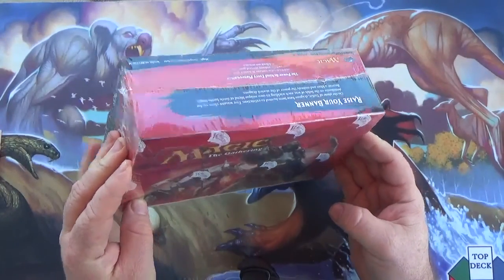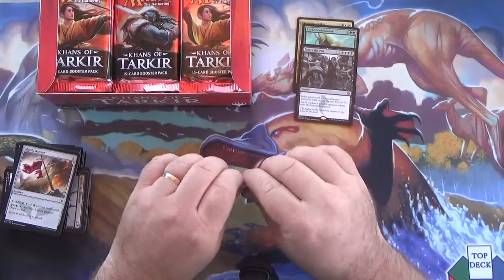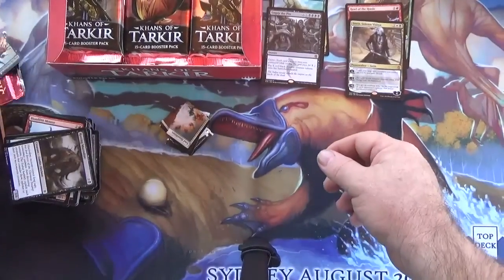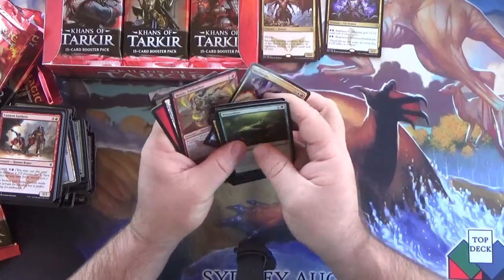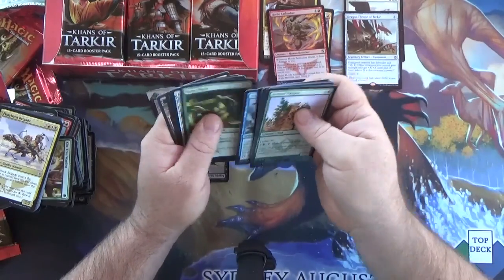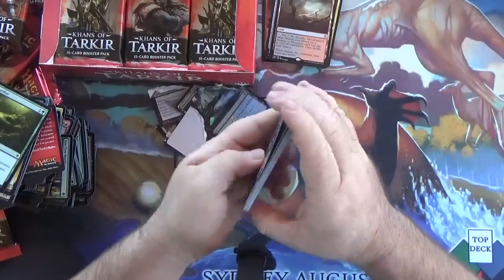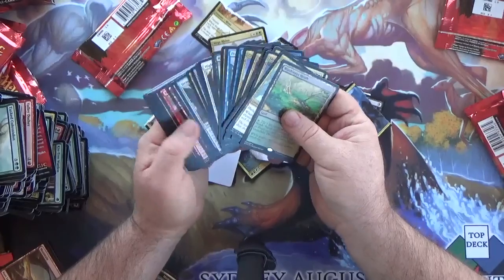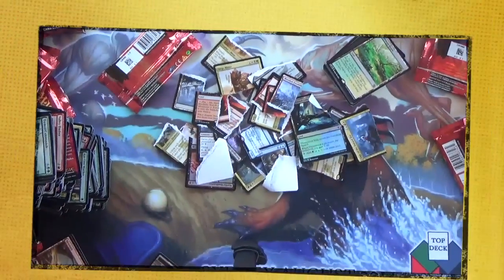Unboxing Roulette # 1 - Khans of Tarkir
The first unboxing roulette video.  Khans of Tarkir.  Will the fetch lands get lucky or will they be ripped up along with the other unlucky cards.

Rule 1 of unboxing roulette - Every 4th rare/foil gets destroyed.
Rule 2 - In the event of a $100 card, see rule 1.